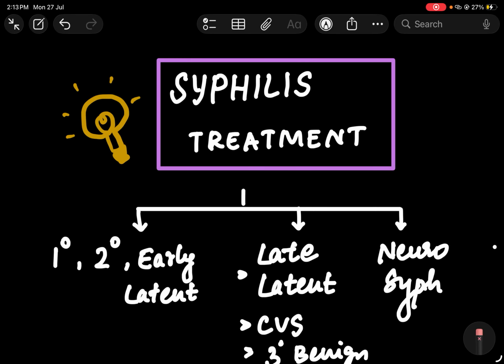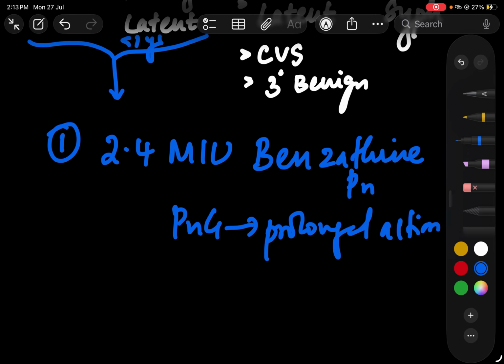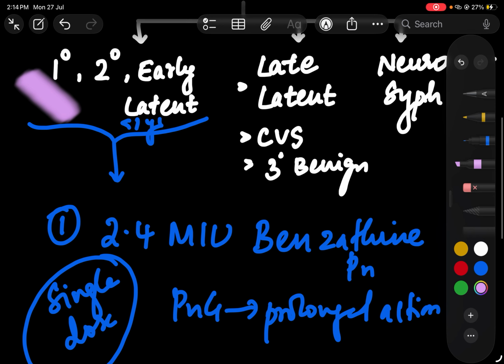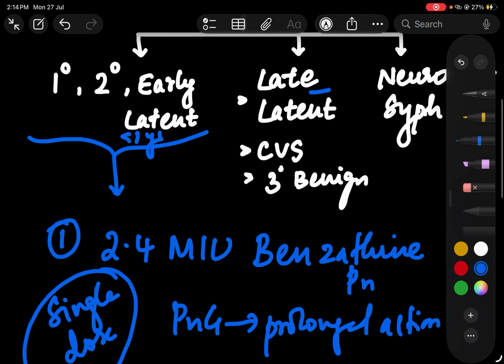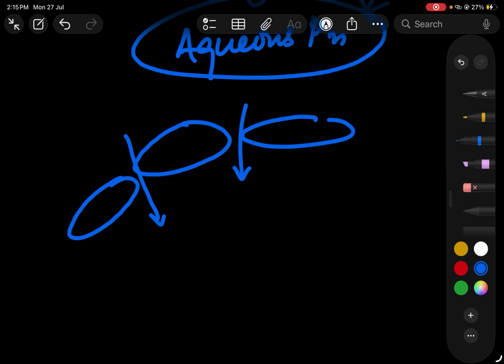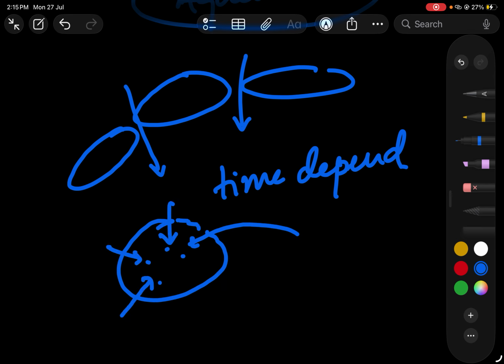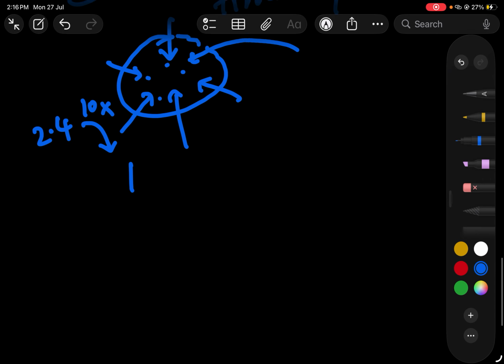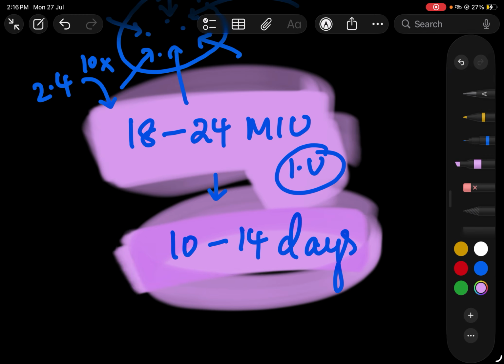Mnemonics to remember syphilis treatment and penicillin dose